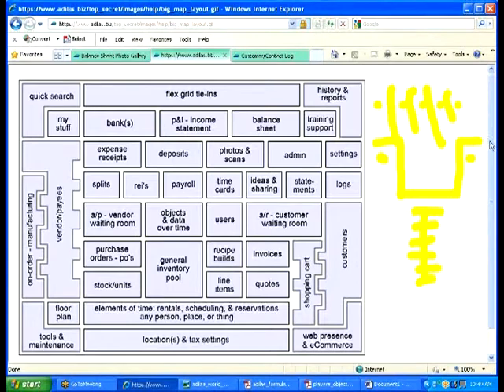Adilas.biz - Aug 2013 Training - Day 2 Video 6